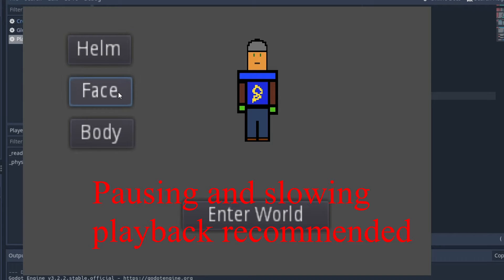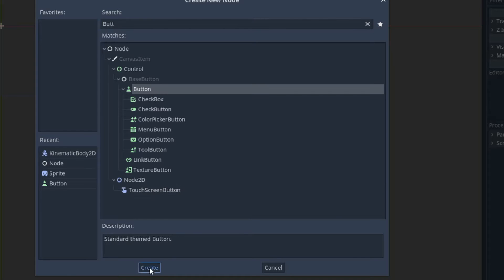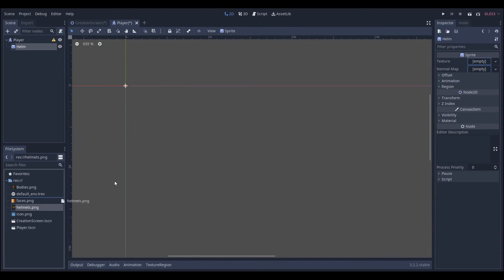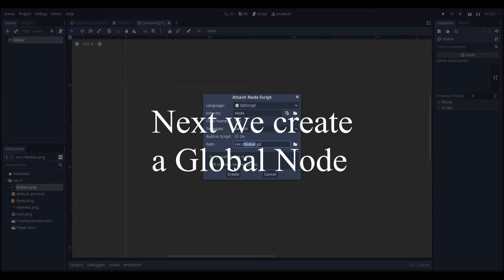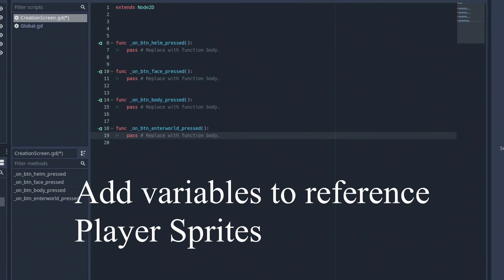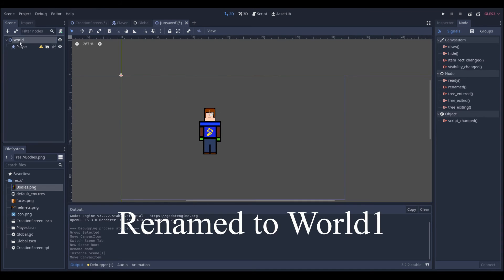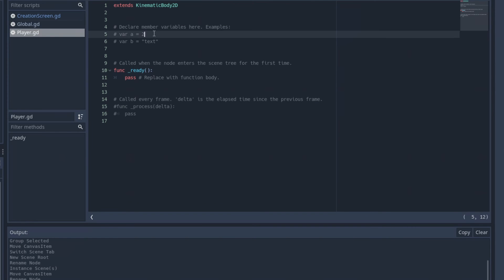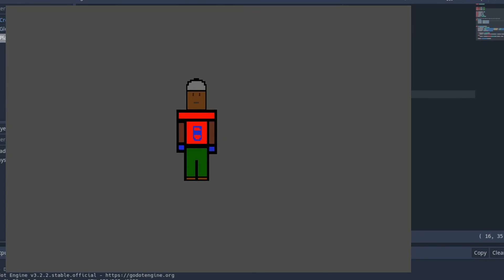Character Creation: Godot Tutorial